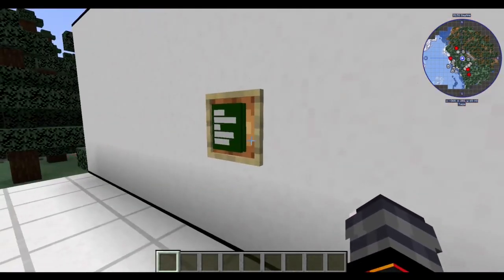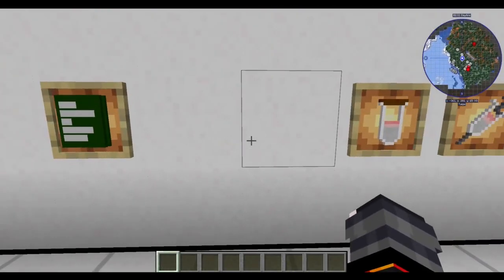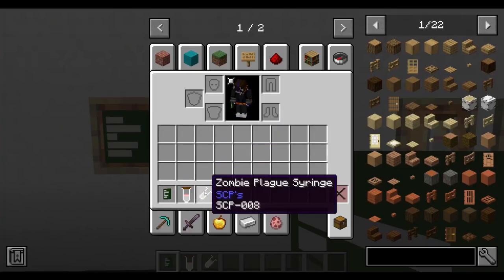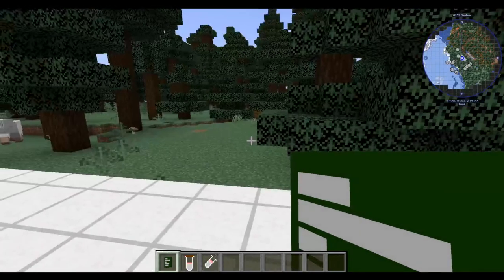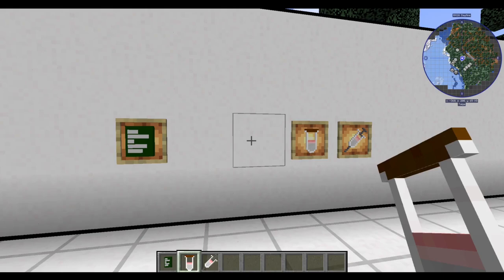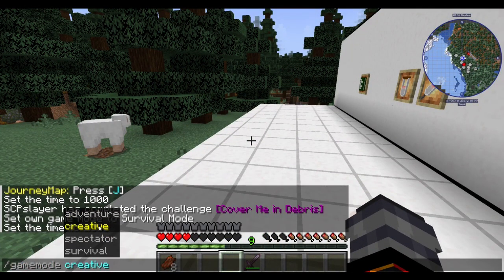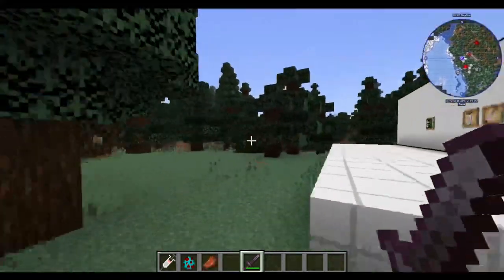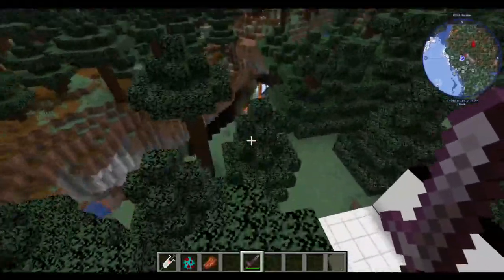I ADDED SCP-008 TO MY MOD - scp containment mod showcase